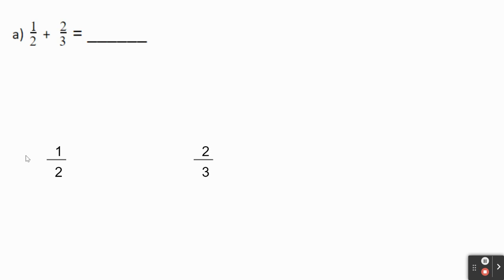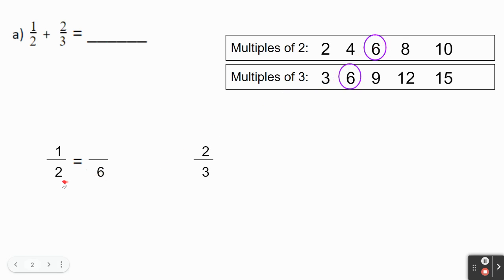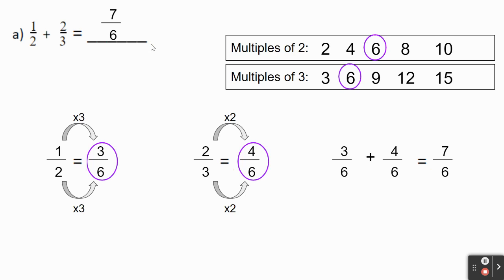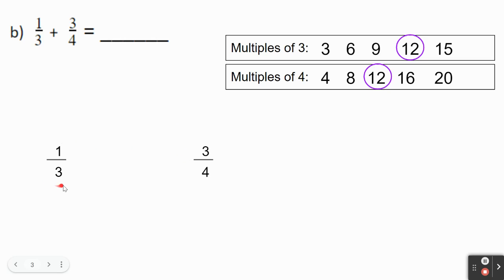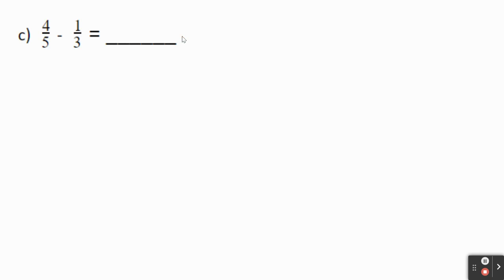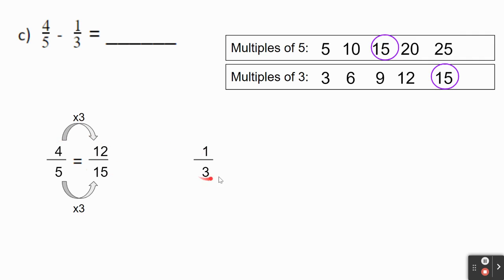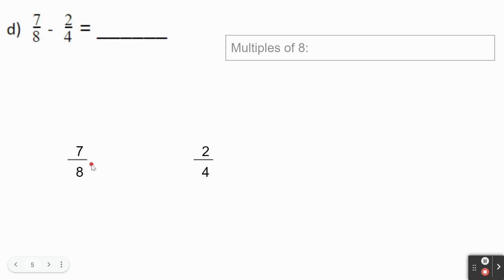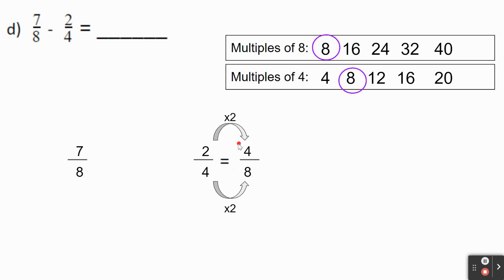Adding and Subtracting Fractions with Unlike Denominators Using a Written Method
Viewers will be able to add and subtract fractions with unlike denominators using a written method.
5.NF.A.1